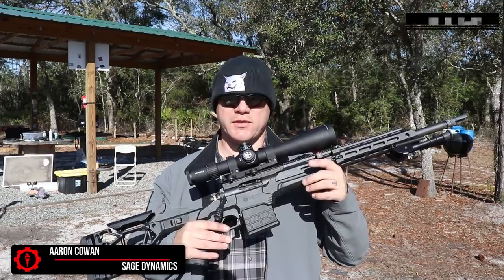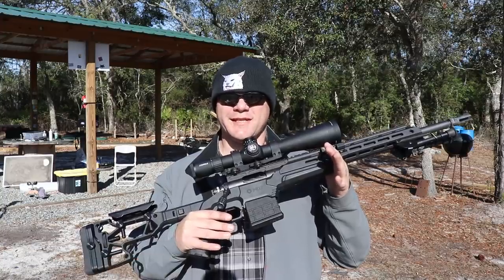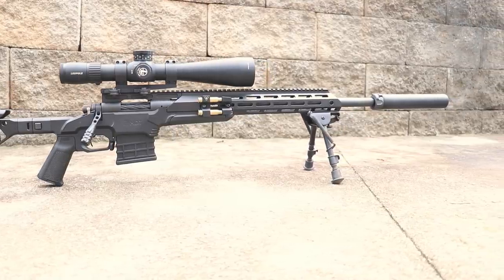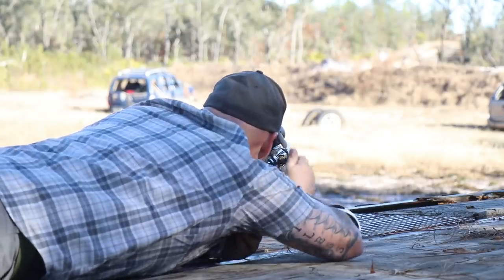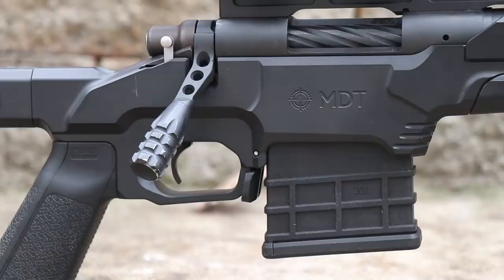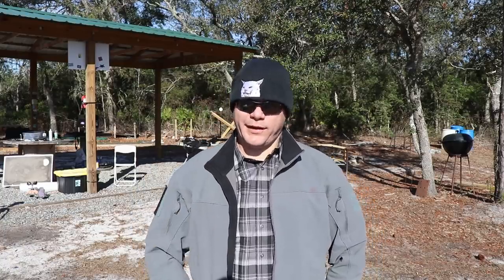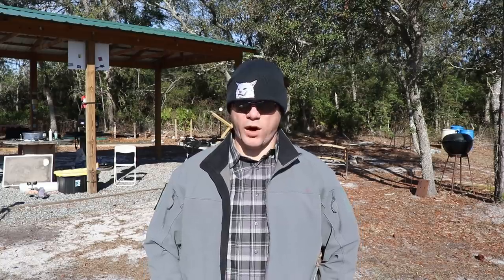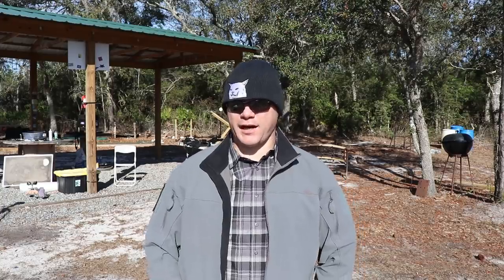MDT ESS Rifle Chassis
Aaron covers the Modular Driven Technologies ESS rifle stock.